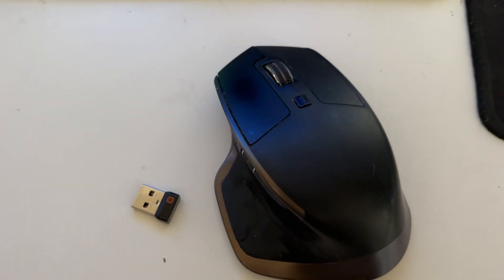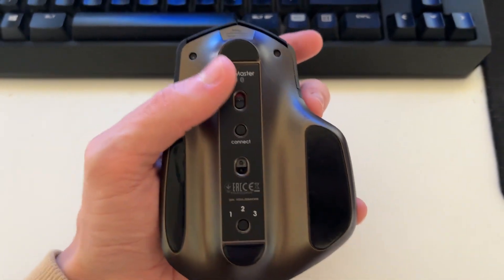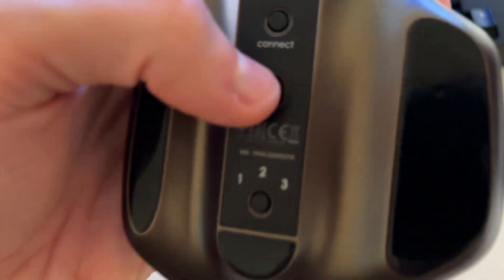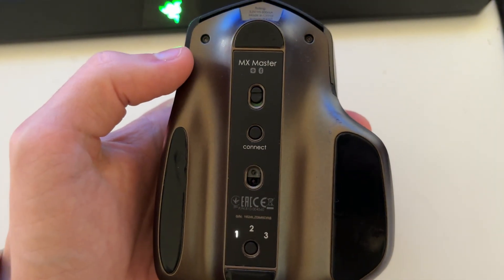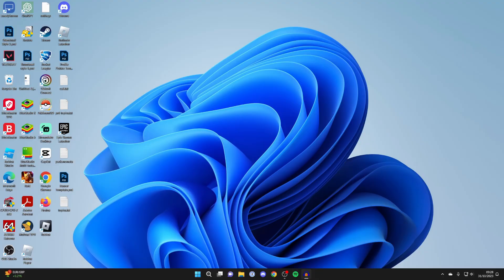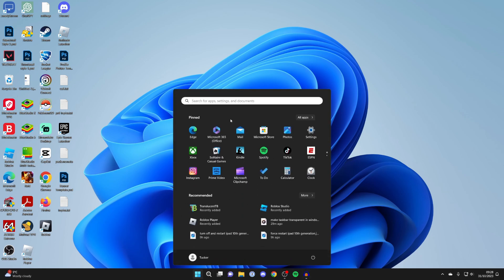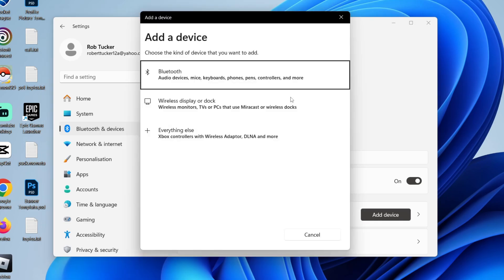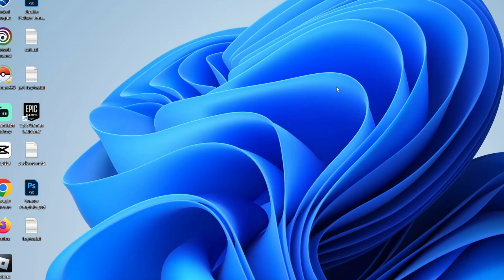How To Connect Wireless Mouse To Laptop & PC - Full Guide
Learn how to connect wireless mouse to laptpo and pc in this video.

GuideRealm